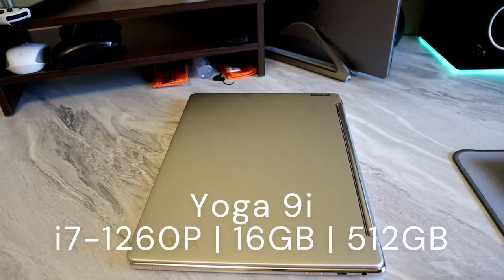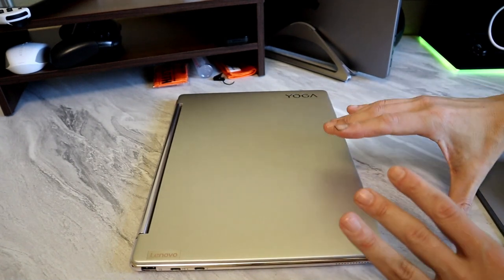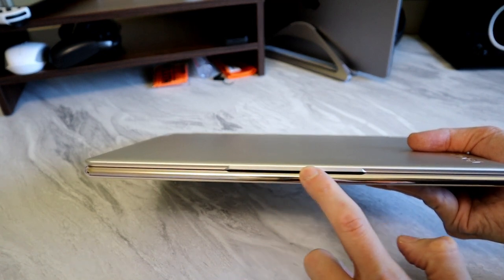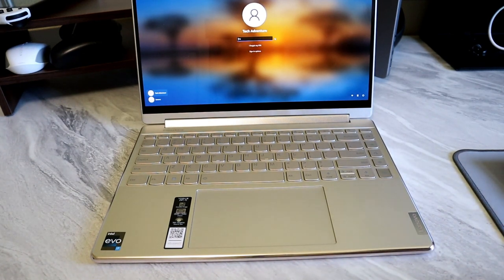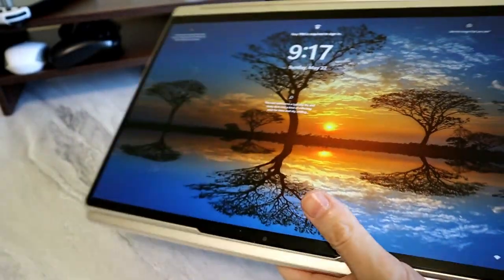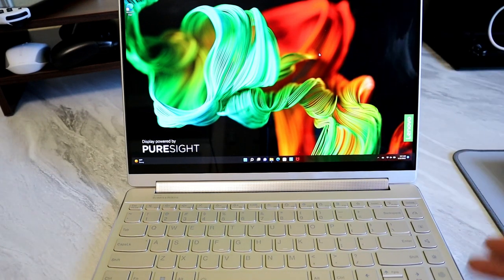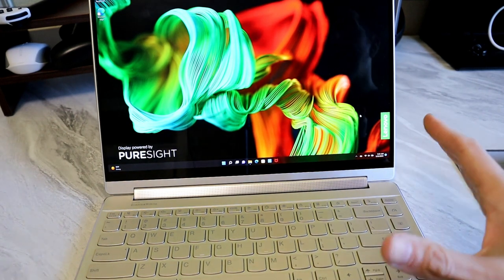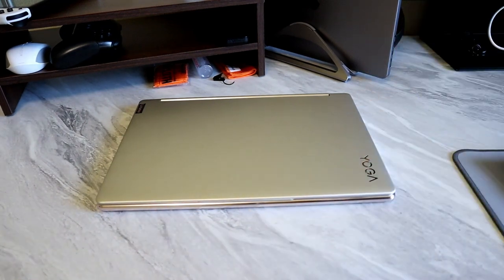Lenovo Yoga 9i 14" 2022 | First Impressions | i7-1260P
I quickly wanted to share my initial first impressions of the brand new Yoga 9i for 2022. It's incredibly well polished with an excellent keyboard and a good display. The only issue is the jury is still out on the Intel 1260P.

I give away laptops and gaming chairs a few times a year - join us on Locals!